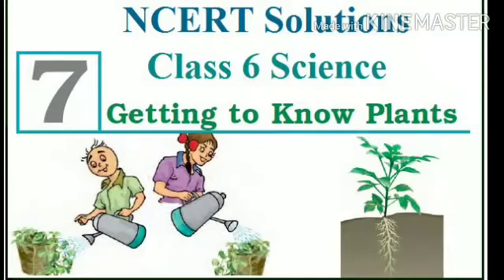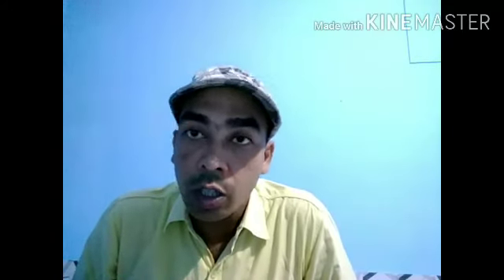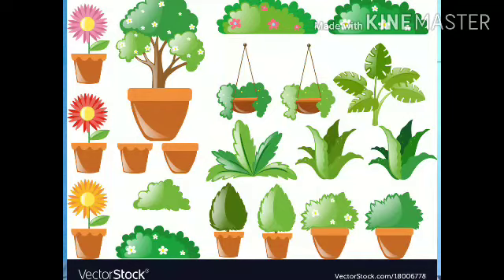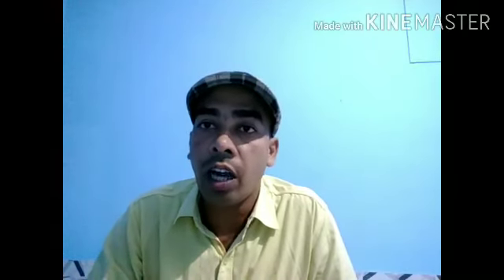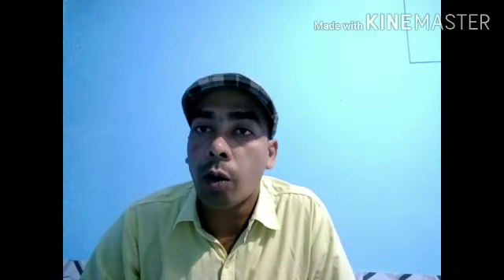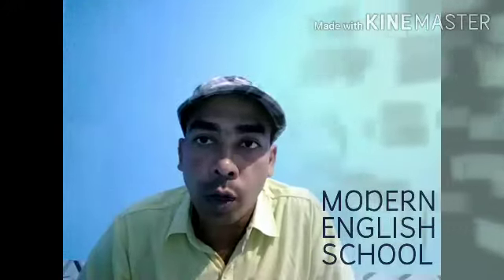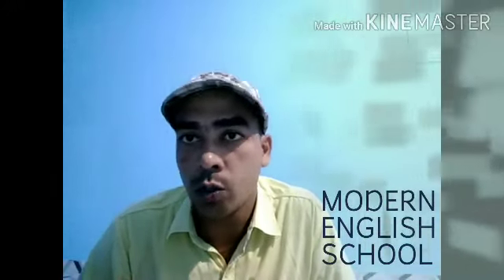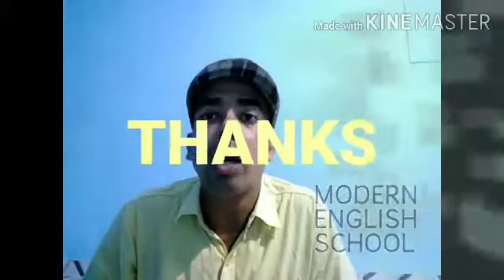7.Getting to know Plants, Class-VI, Part-I